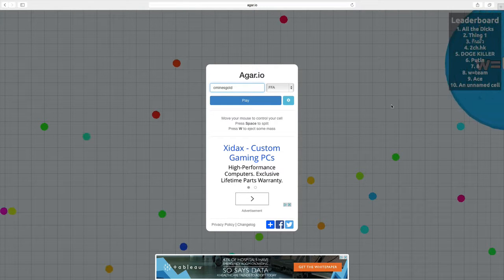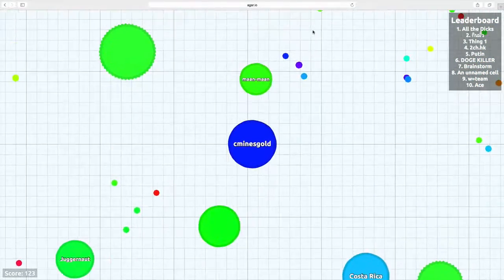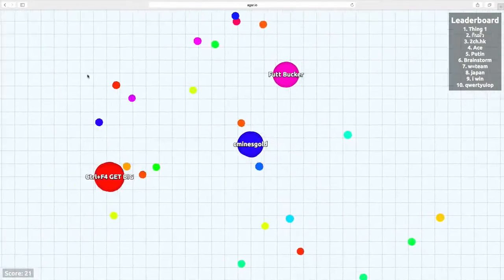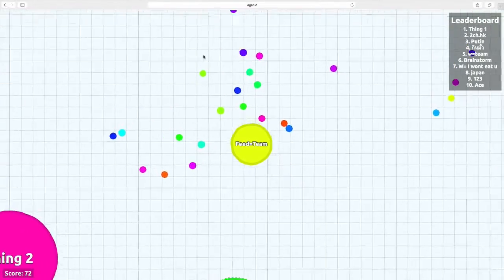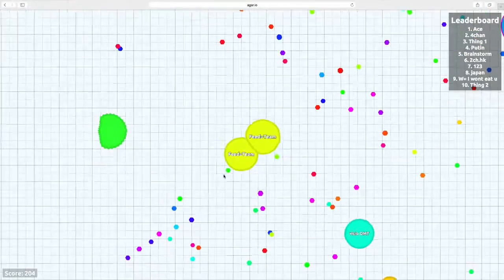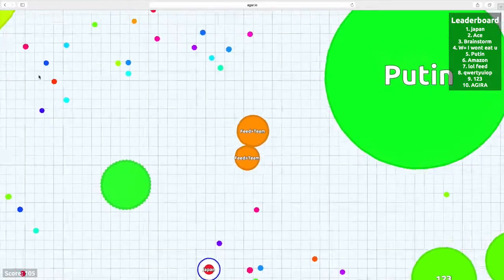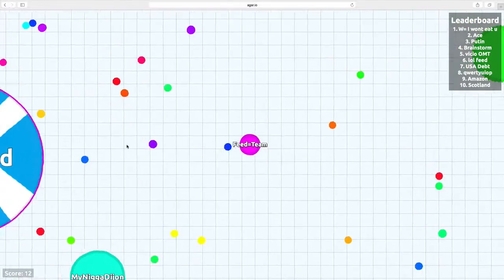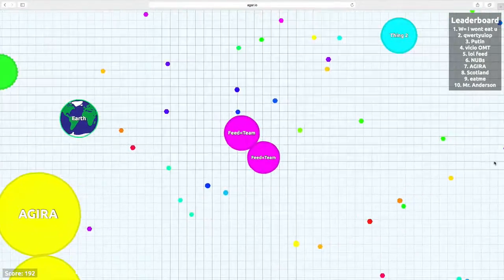Agar.io!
Agar.io (Also known as Mitosis the Game) is a browser game where you go around eating  blobs to try to become the biggest blob!
Play the game here: Agar.io